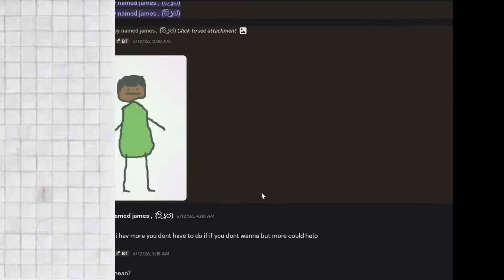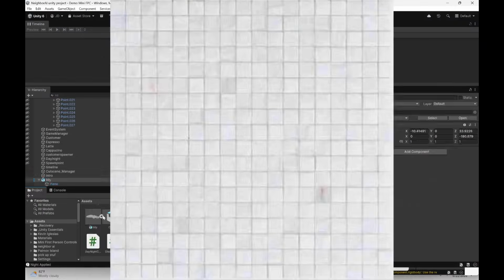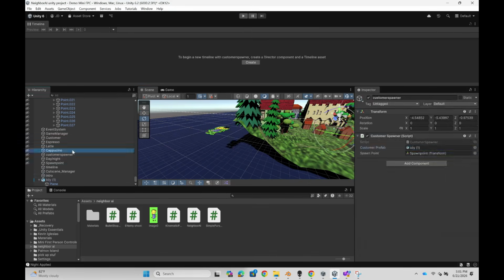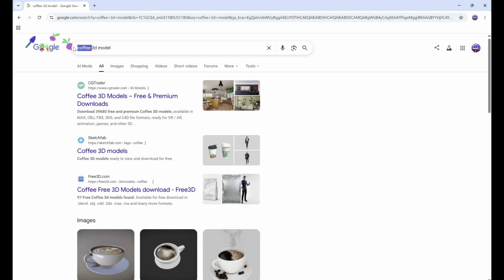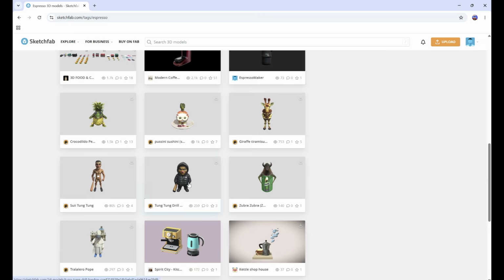Is It Possible To Make a COZY HORROR GAME?